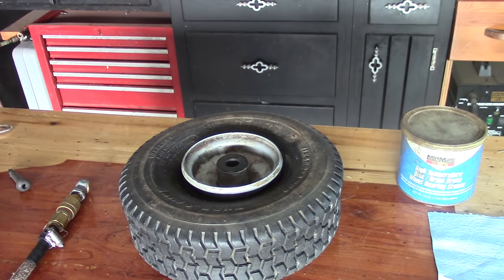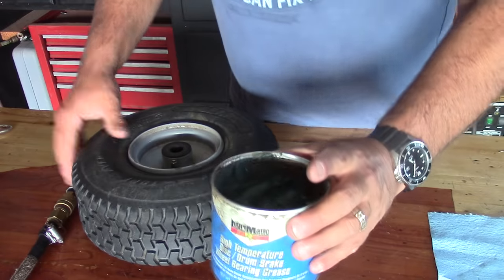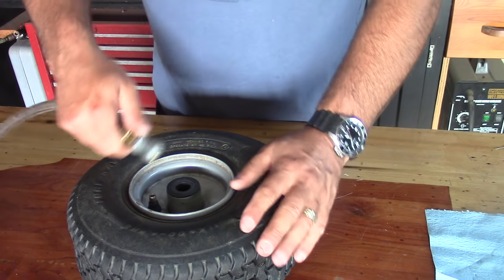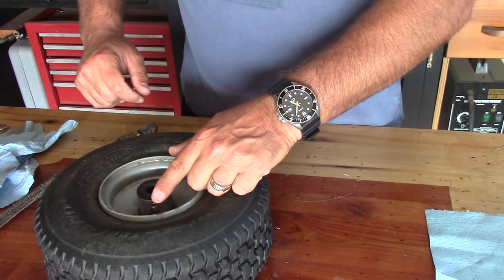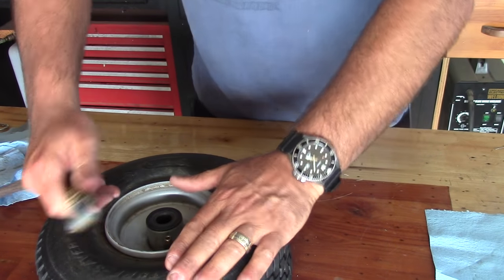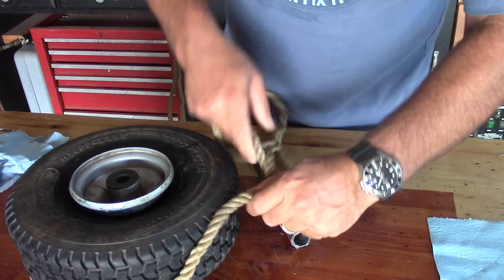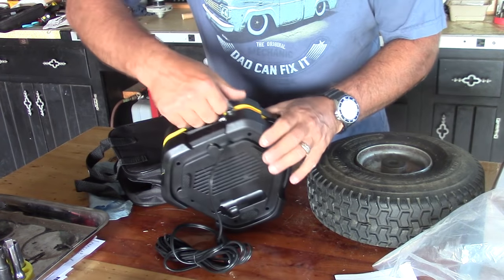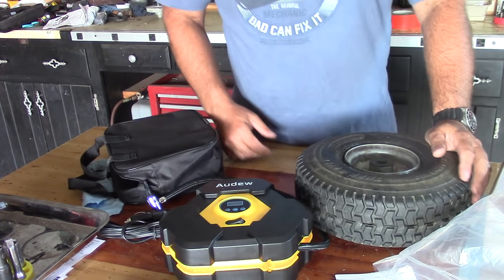How To Inflate A Tractor Tire Off The Rim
Porter Cable Compressor (Best DIY compressor for a garage shop with bikes, balls, car tires, & nail guns)
Audew Digital Tire Inflater
Tire valve stem removal kit
Tire Bead Sealer
Tire Slime 1 gallon

In this video I show some tips as to how to inflate a tire that is off the bead and will not take air.